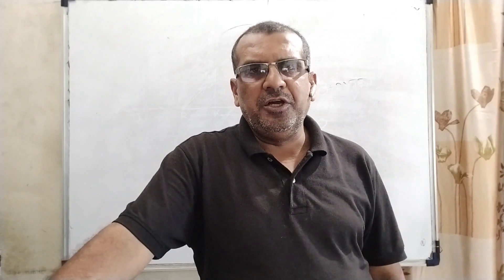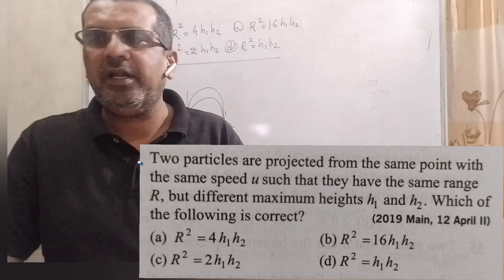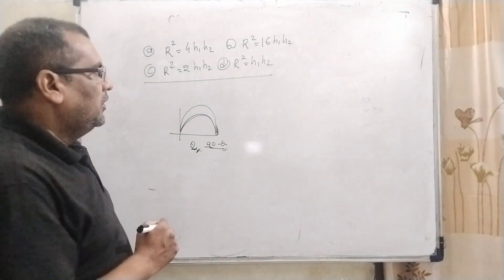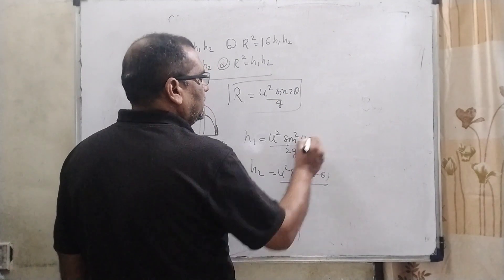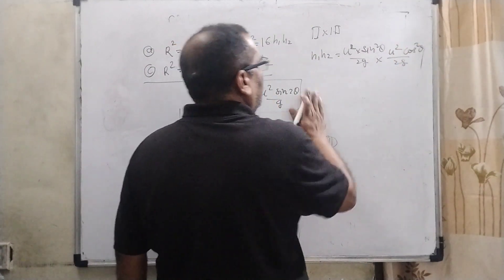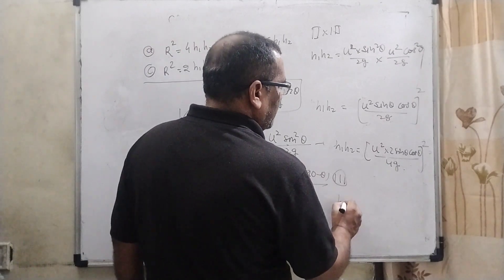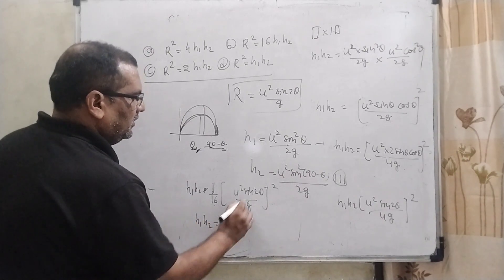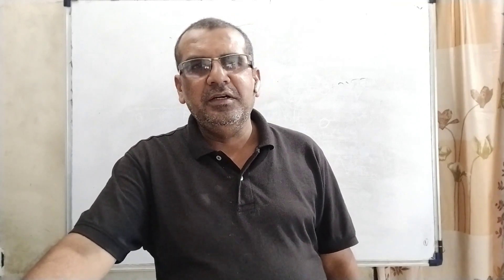Two particles are projected from the same point with the same speed u such that they have the same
Two particles are projected from the same point with the same speed u such that they have the same range R, but different maximum heights, h1 and h2. Which of the following is correct ?